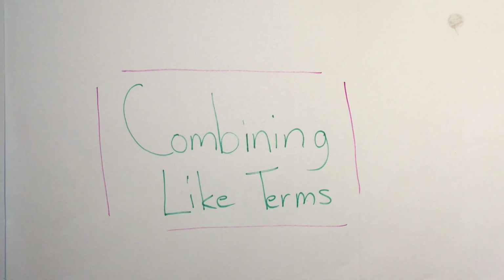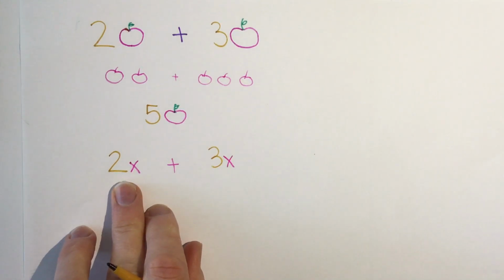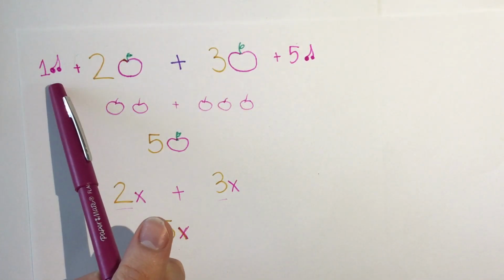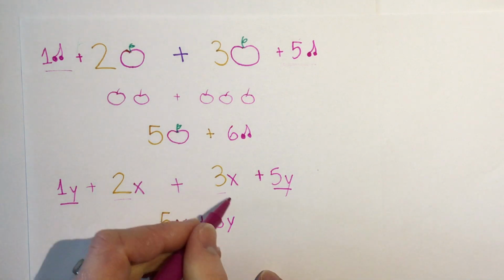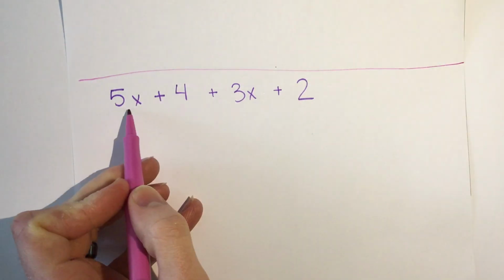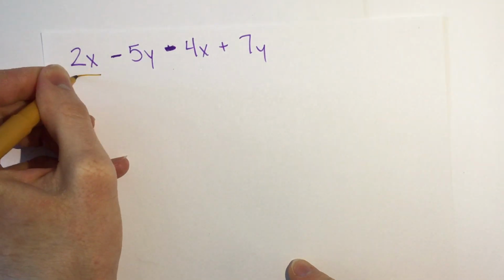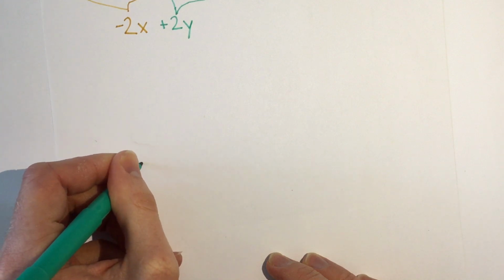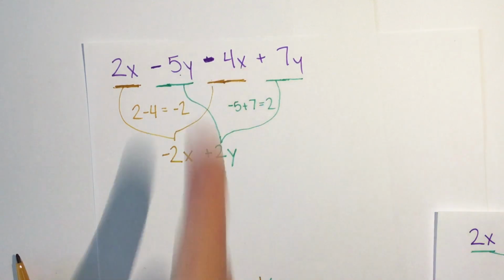Combining Like Terms Part 1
Learn how to combine like terms for algebraic expressions with multiple variables.